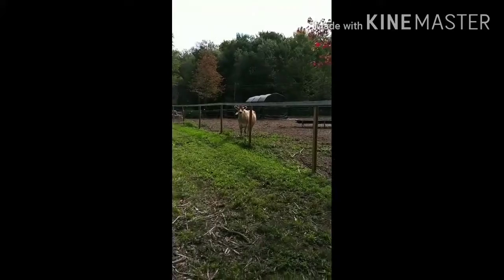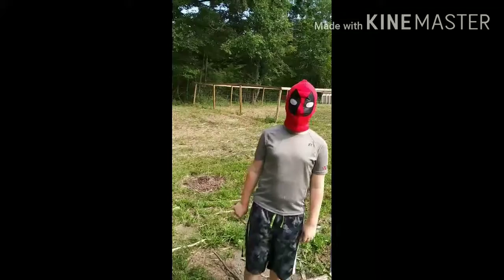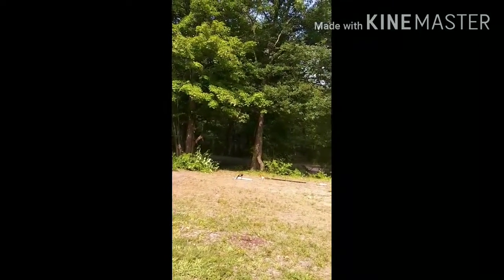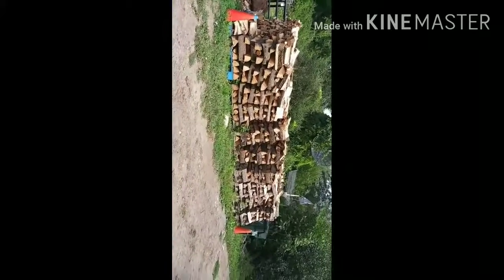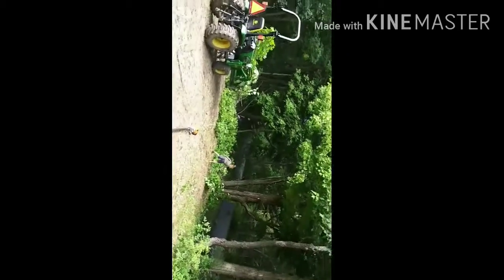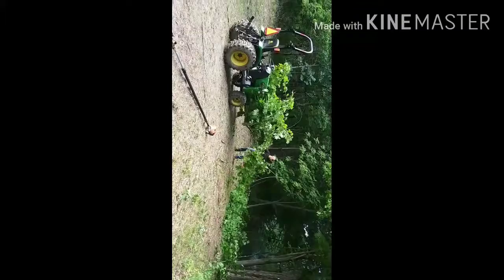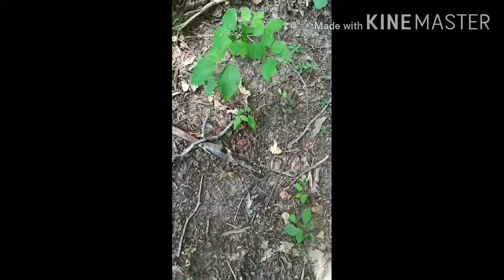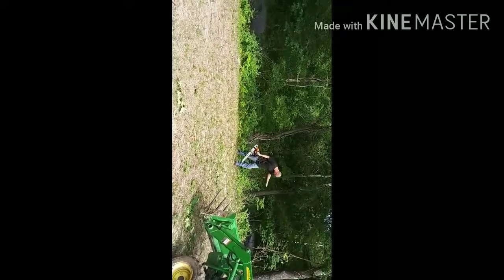Welcome to the Homestead firewood, cows & gates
Homestead & Wagyu Cattle in New Yorks Hudson Valley.